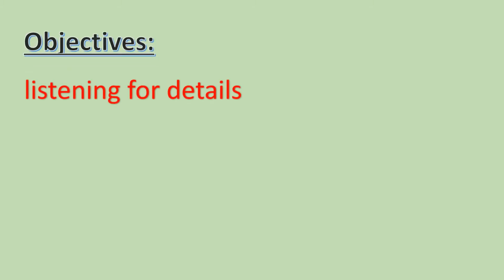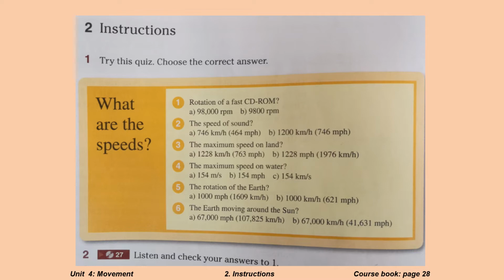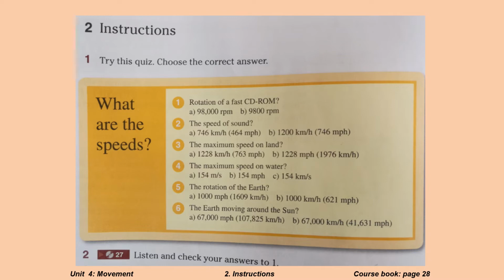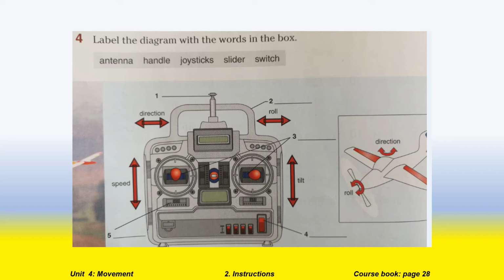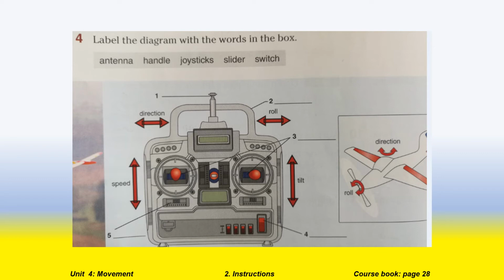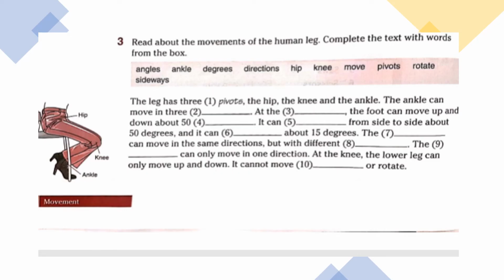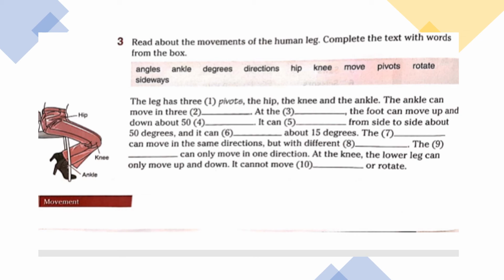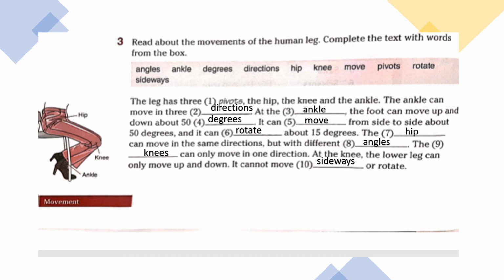027 Instructions 1